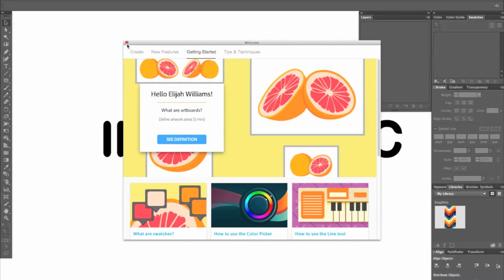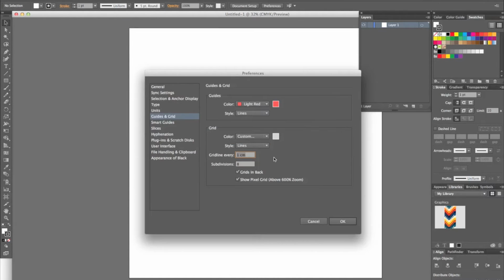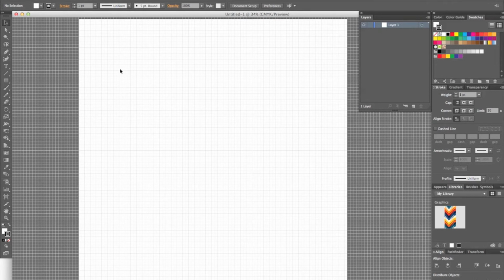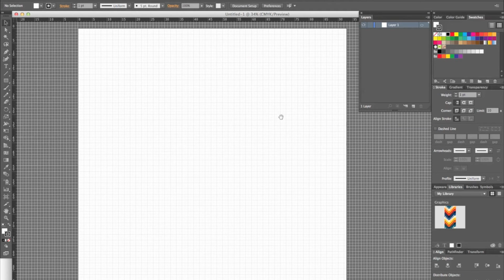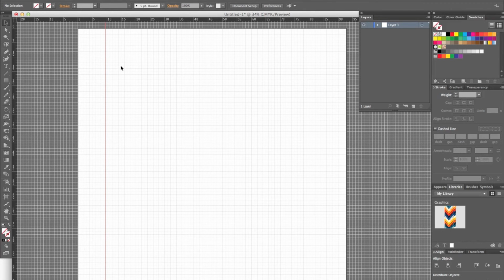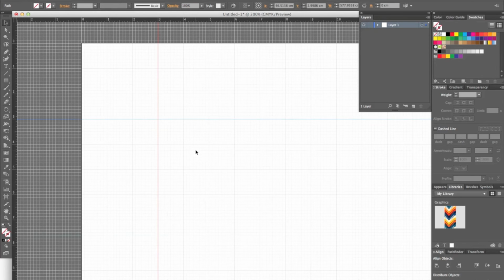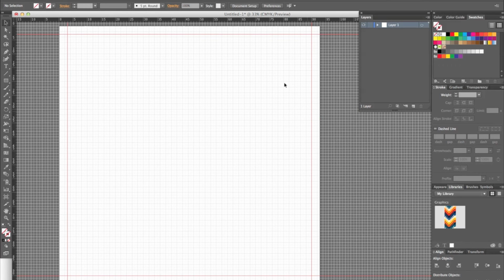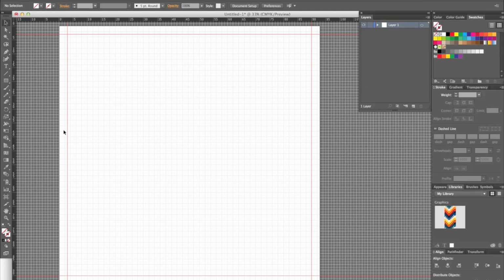How To Set Up An Adobe Illustrator File For A Silk Scarf Design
Welcome to the first video on the Ink & Fabric Youtube channel. In this video I quickly show you the steps I take when setting up a new file in Adobe Illustrator. Website coming soon.